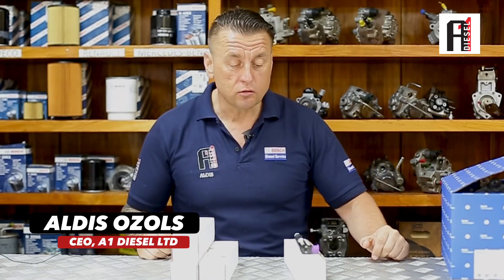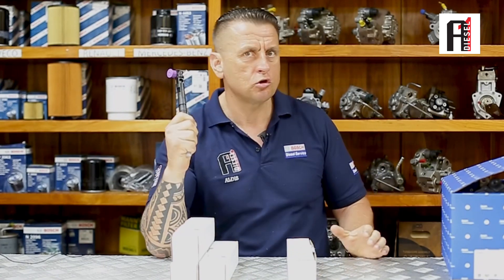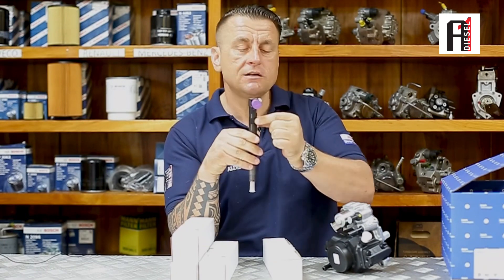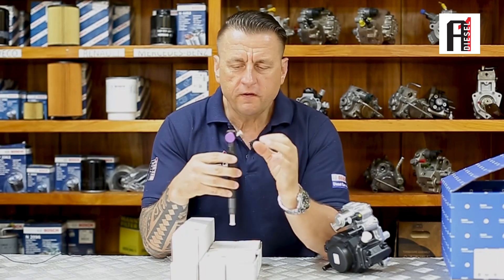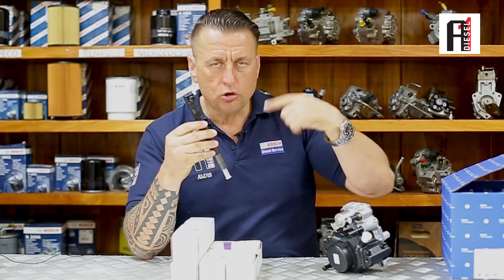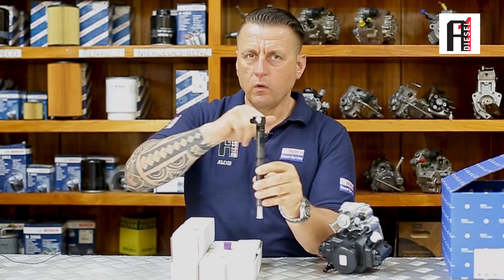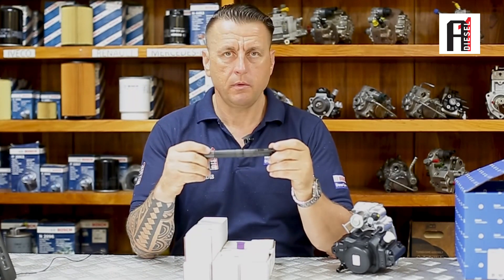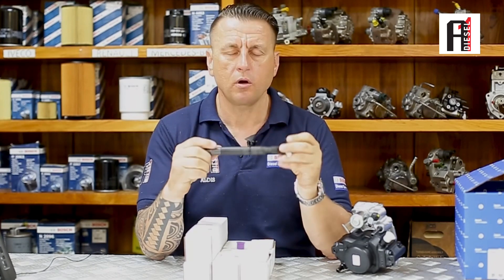SECRETS ABOUT DELPHI INJECTORS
Secrets about Delphi Injectors (@1AAuto @MechanicZ @RealEngineering @utvghanaonline @TV3Ghana )